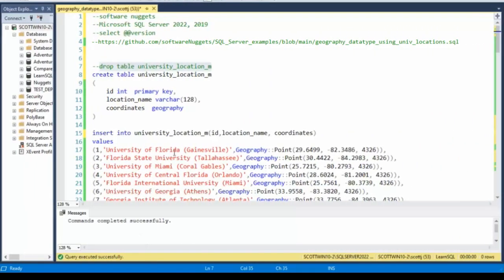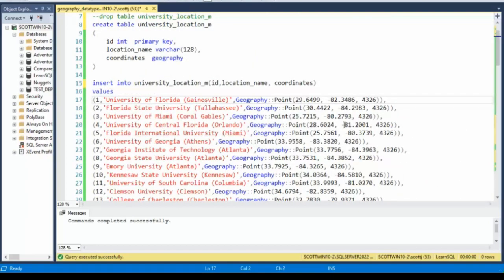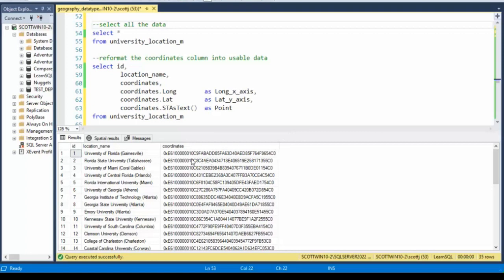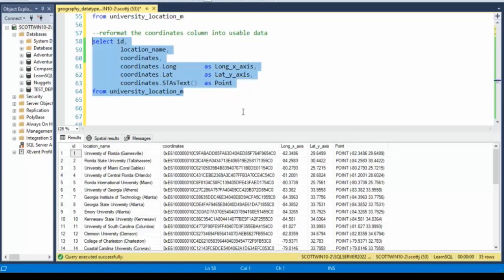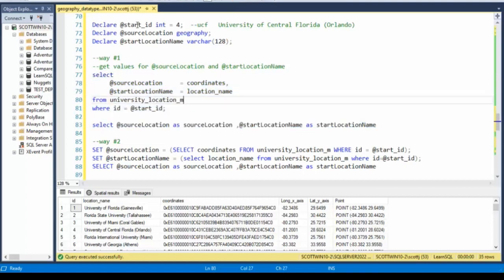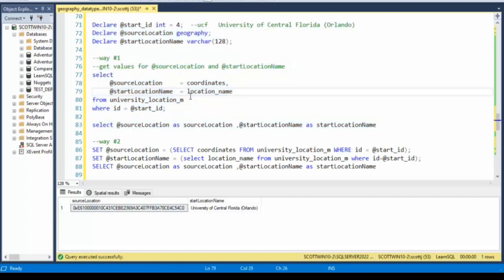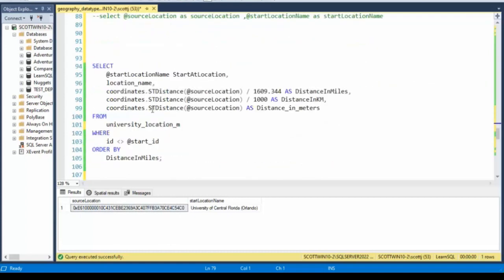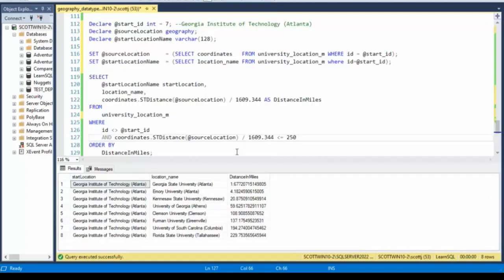Geography Datatype: Calculate Distances with STDistance - Miles, KM, Meters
Step-by-Step Guide: Calculating Distances with Geography Datatype in SQL Server

How to calculate the distance between two locations using Microsoft SQL Server's geometry data type.

Calculate distances (Miles or km) Between Locations using MS SQL Server

Using the Geography Data Type and STDistance Function

How to calculate the number of miles apart using two locations.
How to calculate the number of KM apart using two locations.